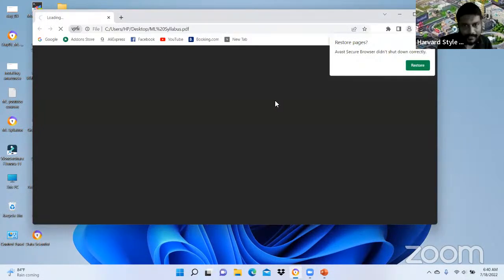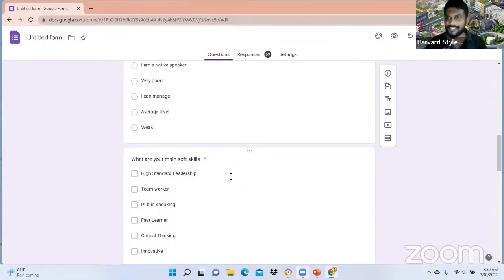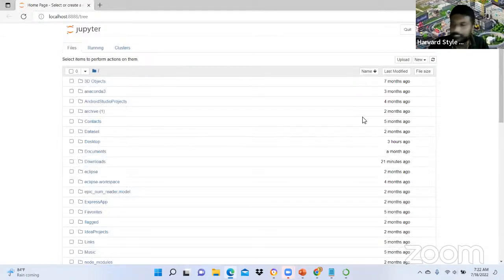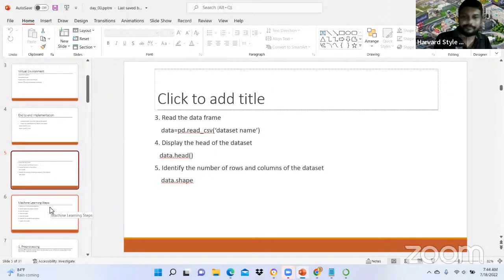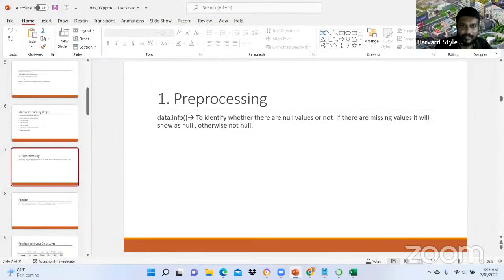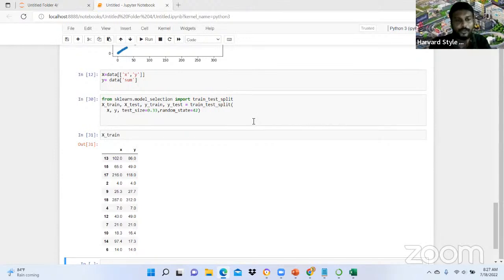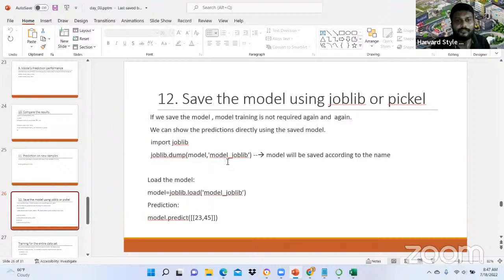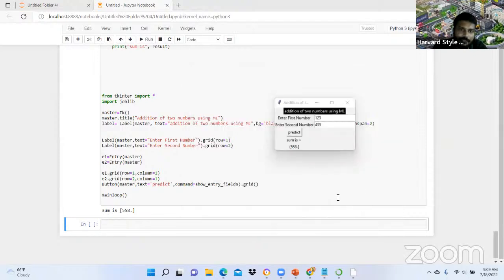Machine Learning-Day 03-English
This is the third day of the Machine learning 25 days Series.